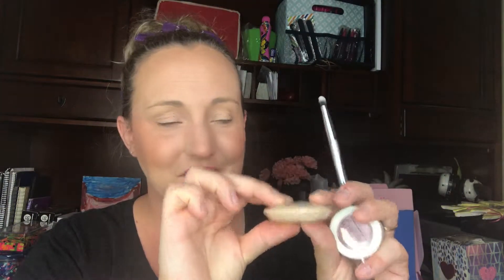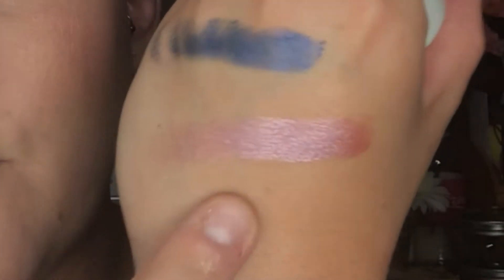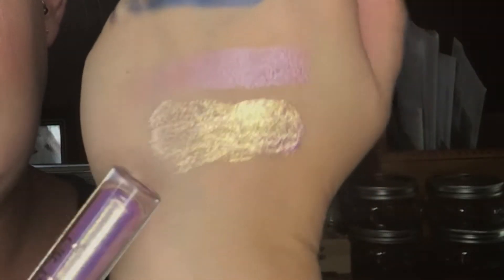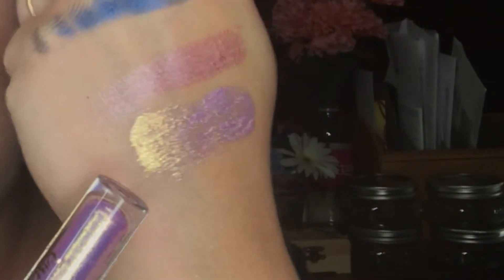Ipsy Showdown: Glam Bag vs. Glam Bag Plus. Try On and Mini Review. Is it worth upgrading?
Welcome to another unboxing on my channel. This time I have decided to actually try the product on my face as I talk about first impressions and what I think. As always this video is not sponsored, I have purchased all the products reviewed myself. Like this video and say "Hello!" down below.

Products Used Prior to Filming:
Primer: Yensa Tone Up Primer Essential Glow
Foundation: Physicians Formula The Healthy Foundation Shade LN4
Powder: Wet N Wild Photofocus Pressed Powder Shade Warm Light 821E
Contour: Physicians Formula Butter Bronzer Shade Light Bronzer
Blush: Laura Geller Baked Blush-N-Brighten Shade Tropic Hues

Total Value of Ipsy Bag: $43.99
Total Value of Ipsy Glam Bag Plus: $161